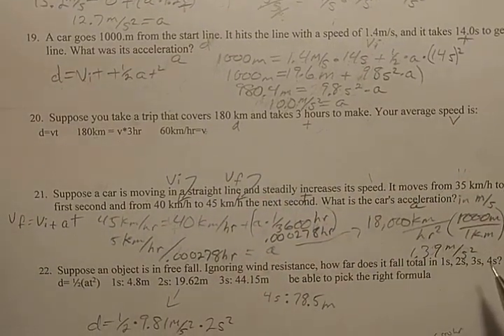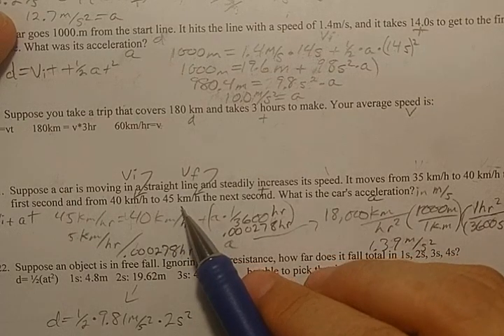Linear Motion practice test #19-21